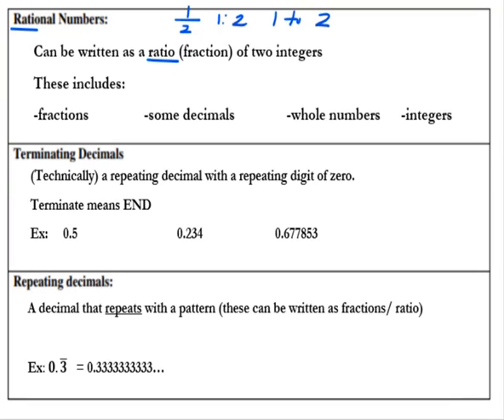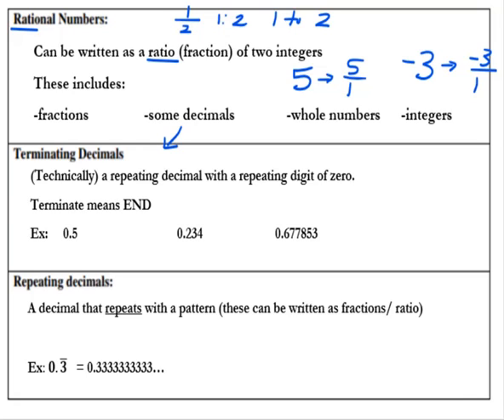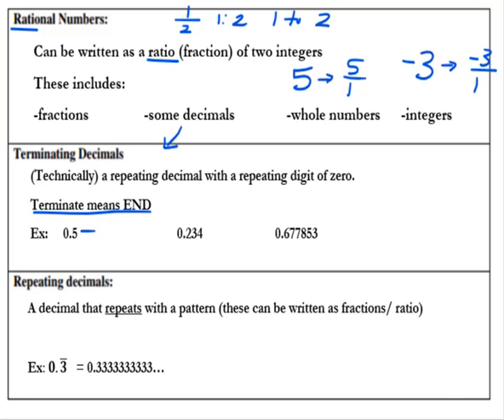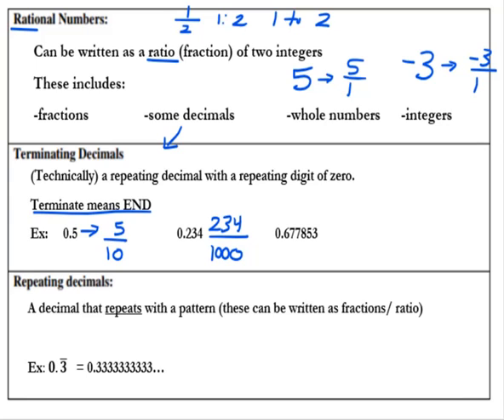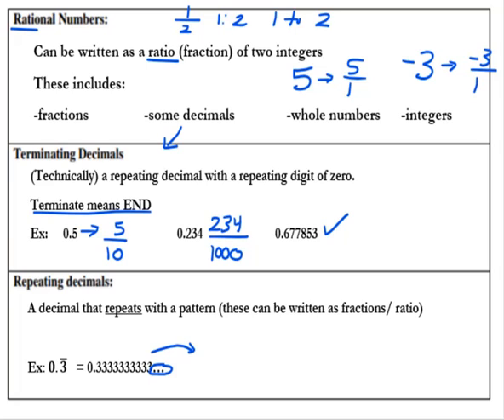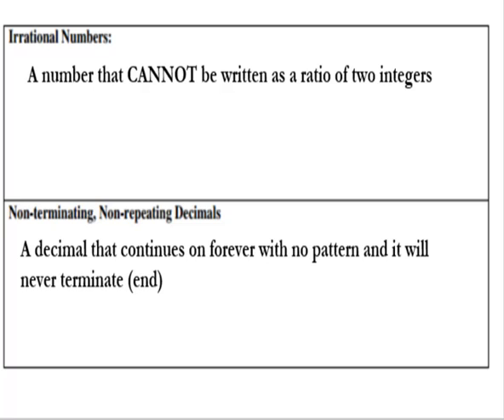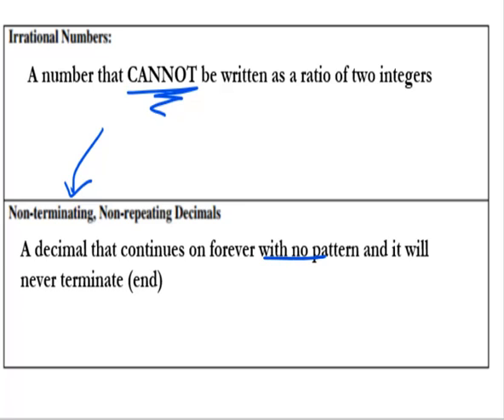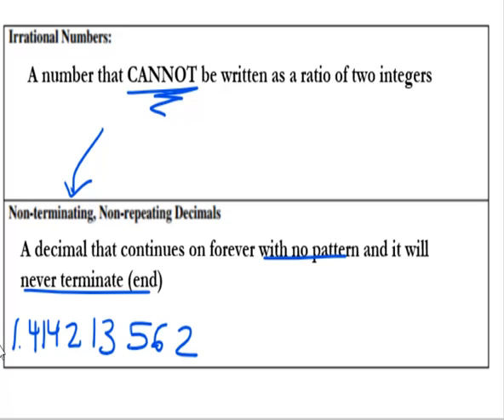Lesson #3- Rational and Irrational Numbers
Discussion of the key definitions of rational and irrational numbers, with examples shown.